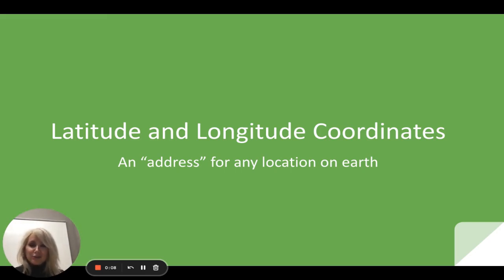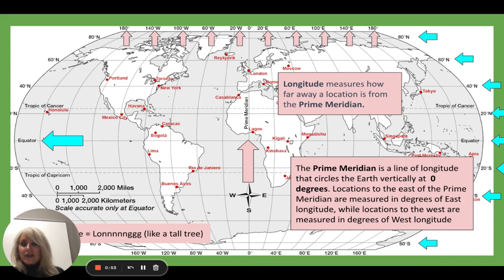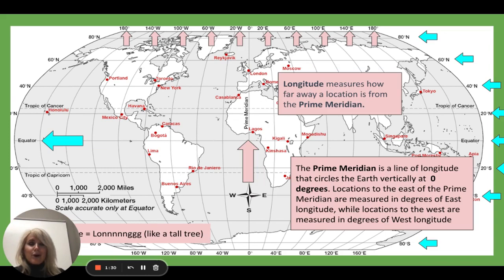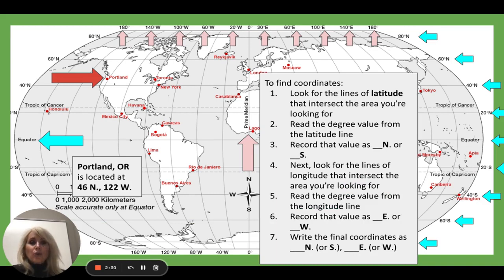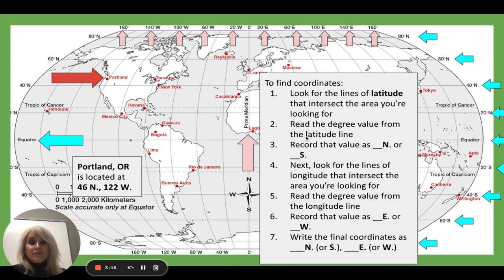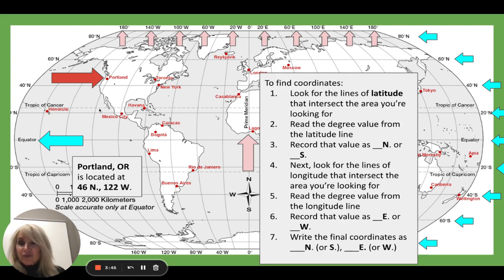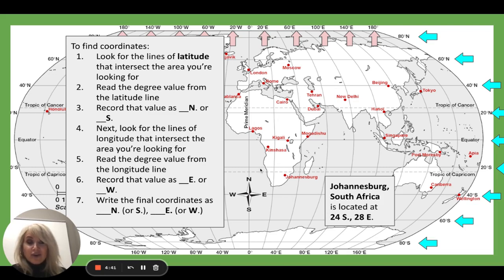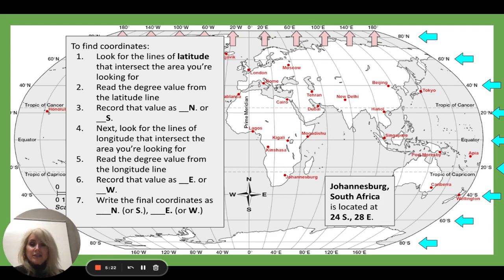LBloom Latitude and Longitude Coordinates 🌍